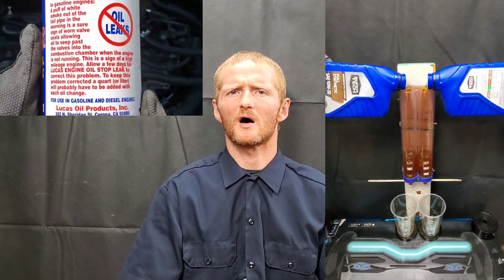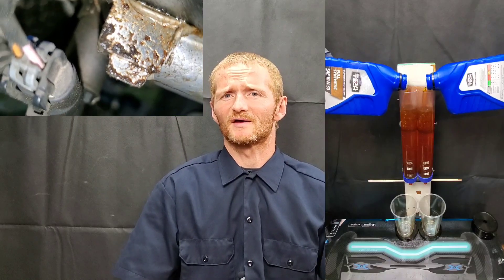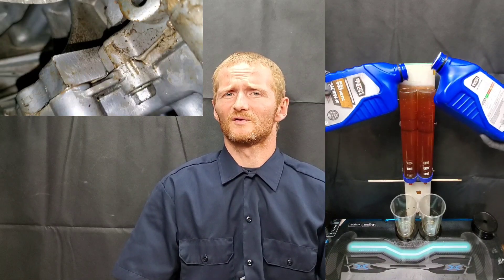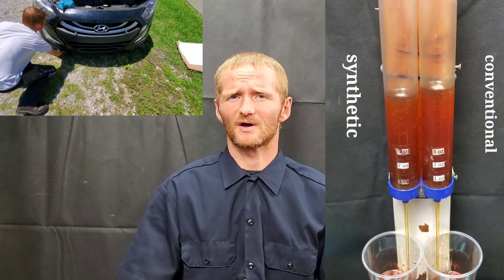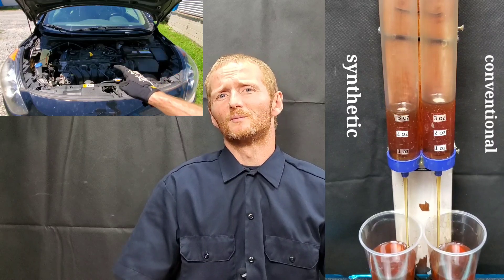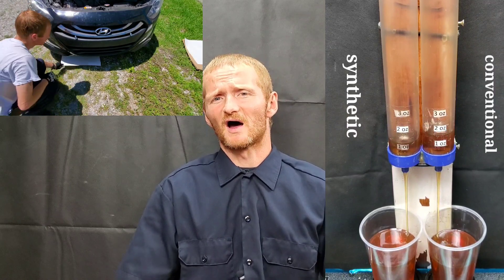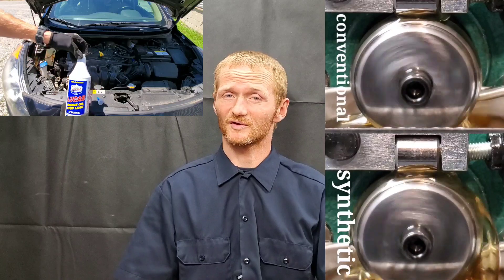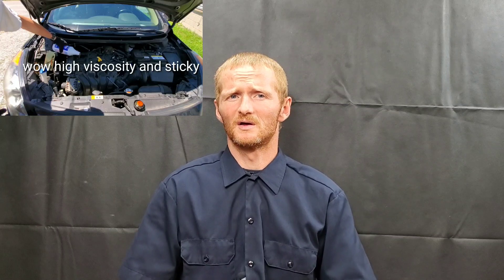DO NOT USE Full Synthetic Engine oil?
STOP using Full synthetic motor oil before your engine starts leaking oil. Not to mention the waste of money but more importantly after sharing information from a chemical engineer you can decide for yourself is full synthetic worth it or Conventional oil? Today on Nates interactive auto we explain but also share oil testing from a oil tournament make sure you watch those videos 5w30 mobil1 annual protection vs Amsoil signature series 5w30. Also testing 10w30 engine oil. best engine oil is well you decide.  0w16 or 0w20 ,5w20 review and test wear protection. Castrol edge, castrol magnatec, castrol extended performance, mobil1 extended performance, valvoline advanced full synthetic engine oil or even valvoline max life plus plenty of high mileage oil and conventional oil like mobil super. Rotella shell, motorcraft, OEM oil such as Toyota oil , Nissan, ford,gm or Chevrolet.